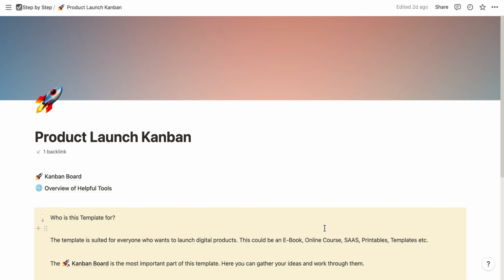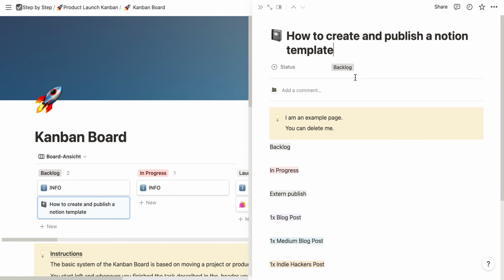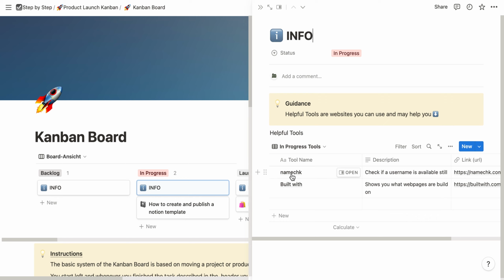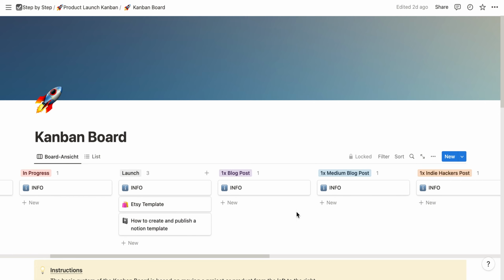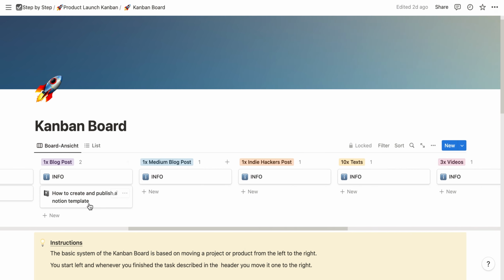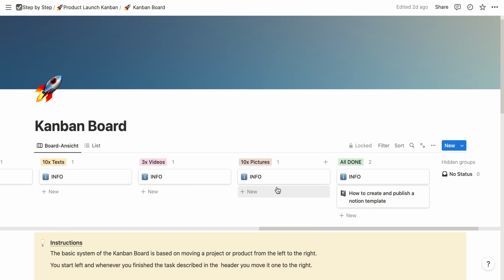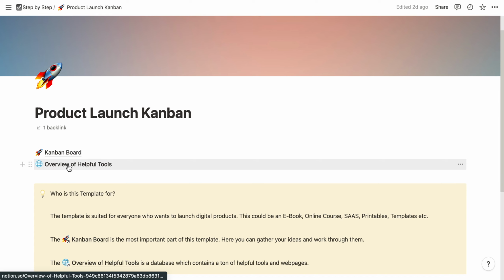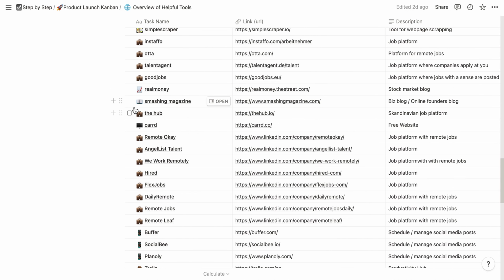Notion Product Launch Kanban Board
In this video, I'm showcasing my "product launch" Notion template designed to make launching a product more manageable and structured. With a database of useful tools and a Kanban board, the template helps individuals, teams, and companies stay on track and ensure that everything is done on time and in the right order.

Ad.